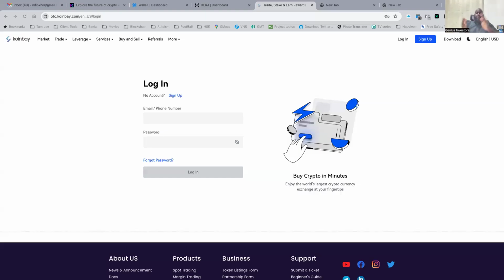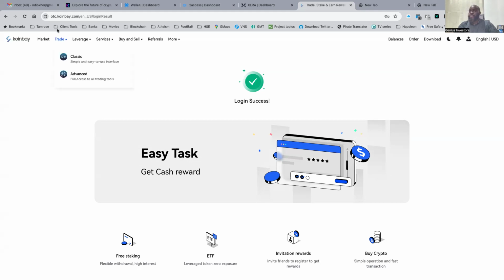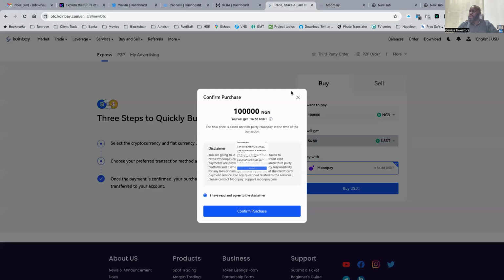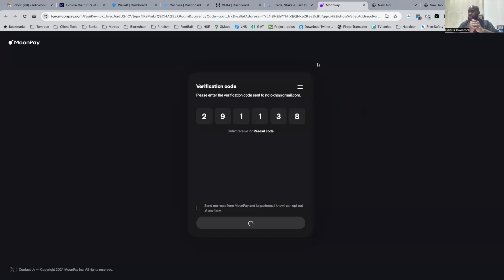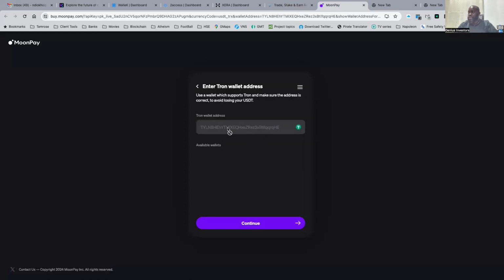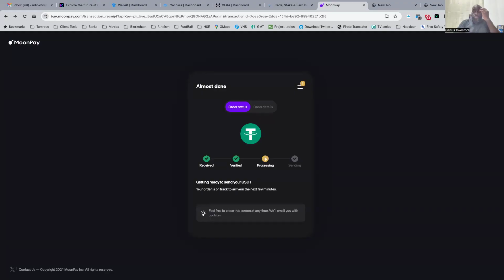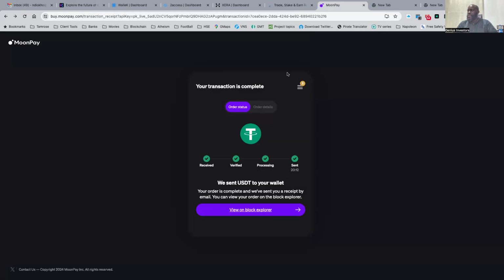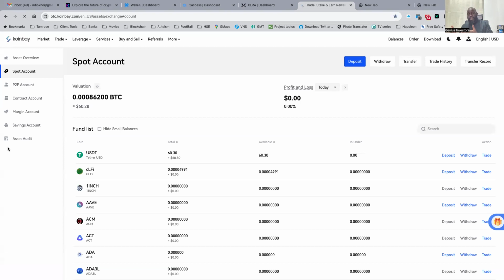Vid-004: How to open & fund your Koinbay account using Moon Pay